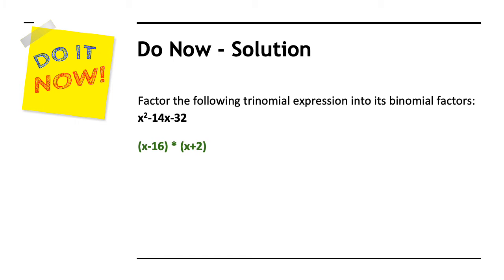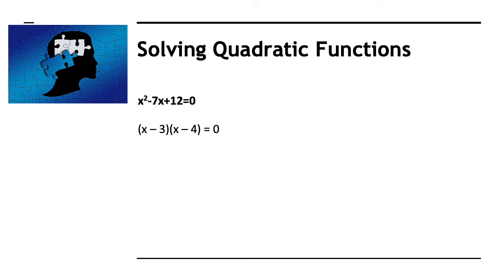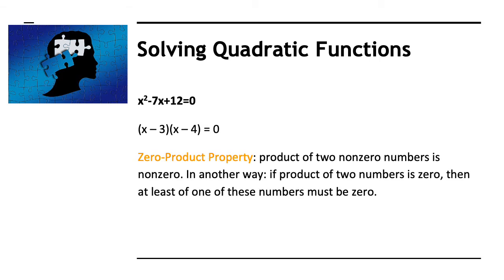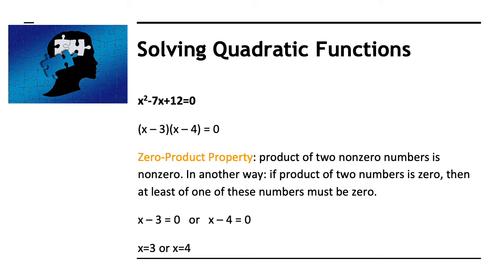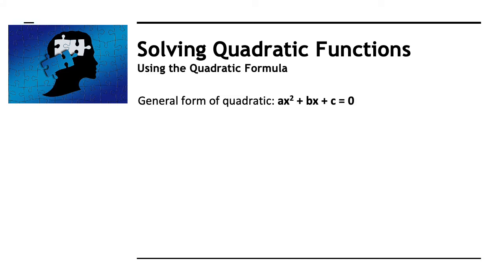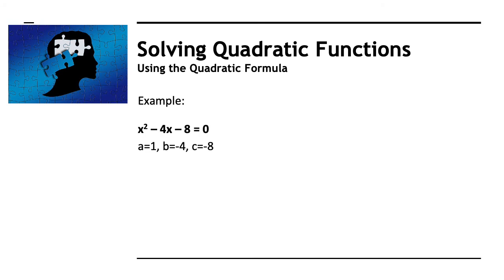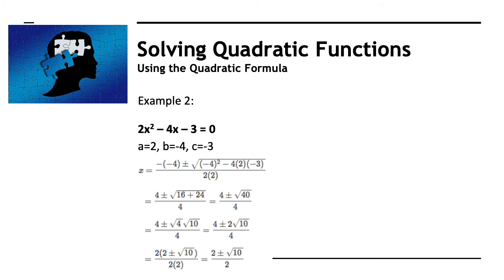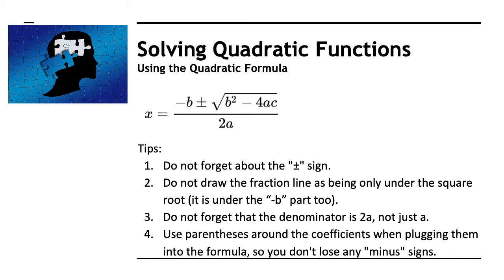10 | Math | Week 6: Solving Quadratic Functions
Week 6: Solving Quadratic Functions

Competencies:
Perform arithmetic operations on polynomials
Explain the relationship between zeros and factors of polynomials
Solve quadratic models